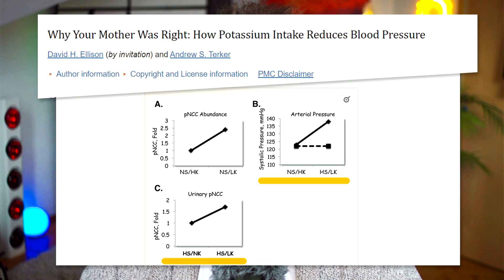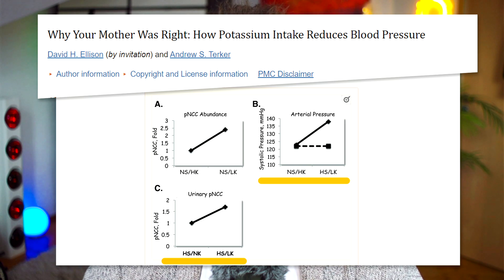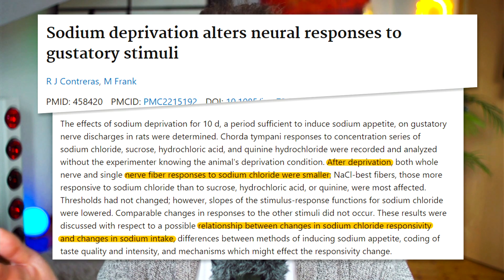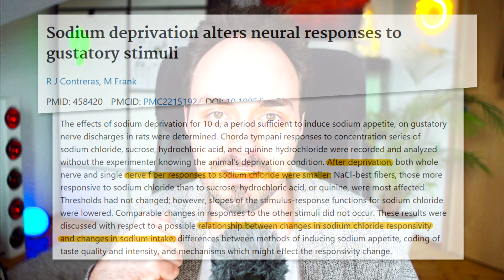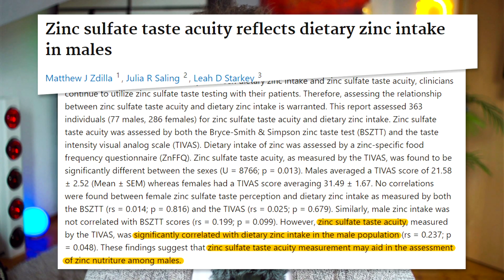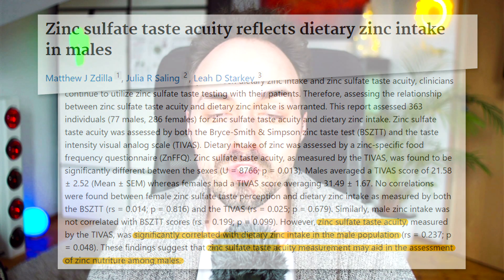Sodium & Blood Pressure in PKD: Salt Restriction may be the WRONG Approach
Exploring the relationship between sodium intake, blood pressure, and kidney health, this video dives into the myths and facts surrounding salt consumption, especially for those with Polycystic Kidney Disease (PKD) or on a ketogenic diet. Felix shares insights into why potassium is as important as sodium and offers practical tips for balancing your electrolytes for better kidney function. If you're managing PKD, following a keto diet, or interested in kidney health, this video provides essential guidance on dietary management and electrolyte balance.

What we cover:

Why Salt restriction is not the right approach

The real impact of sodium on blood pressure.

Importance of potassium in electrolyte balance.

Dietary advice for sodium and potassium intake.

Effects of keto diet on electrolytes.

Scientific findings on sodium, potassium, and kidney health.

Go to
to find more learning resources and get on the PKD health coaching program.